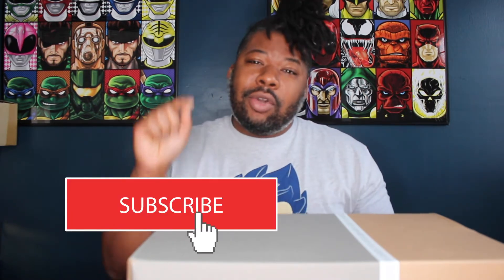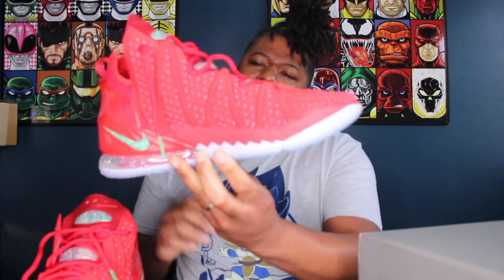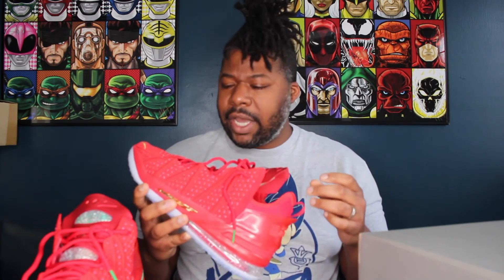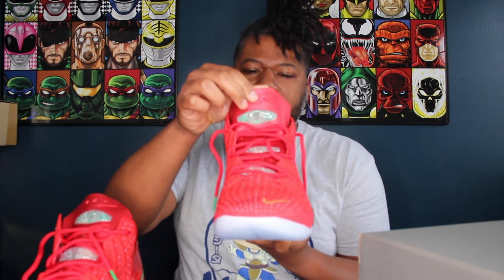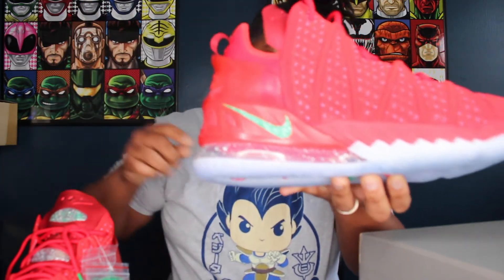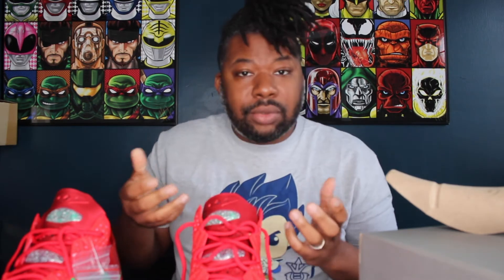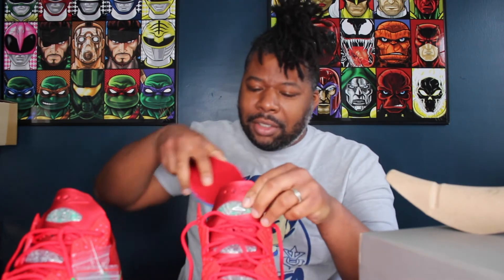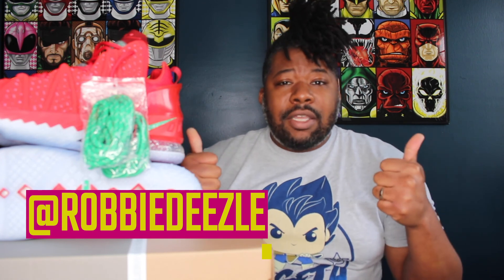Lebron 18 X-Mas In LA Review + On Feet!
We're almost a full month into 2021, but I'm celebrating Christmas in LA with these super dope Lebron 18s!